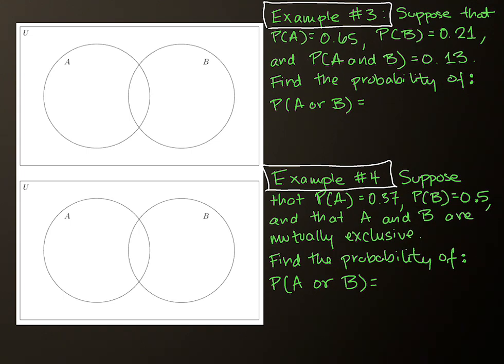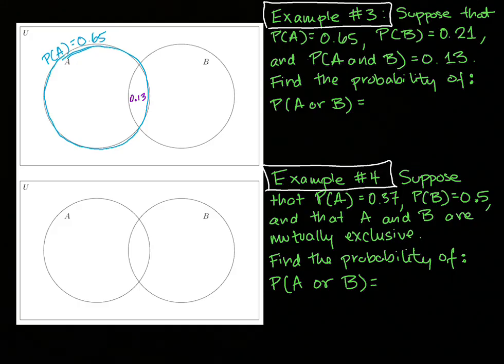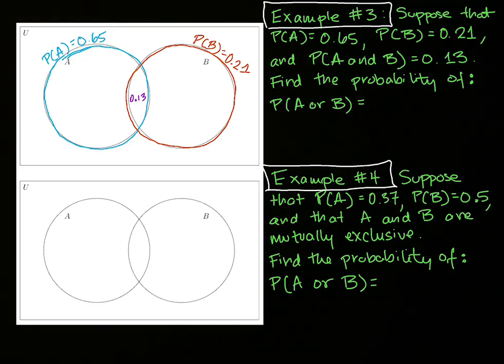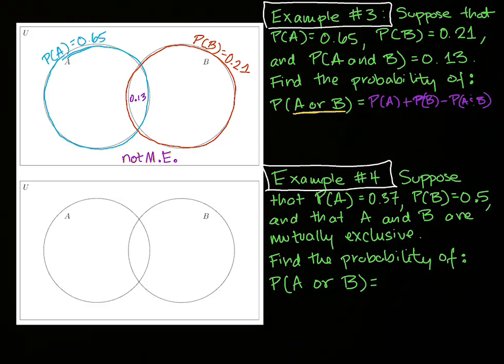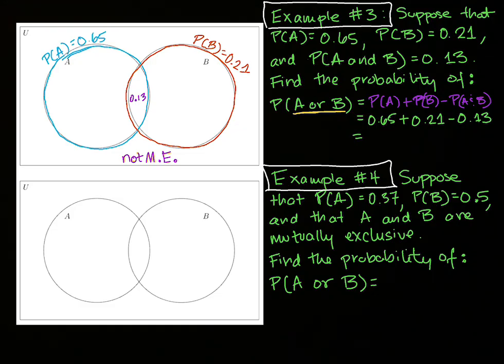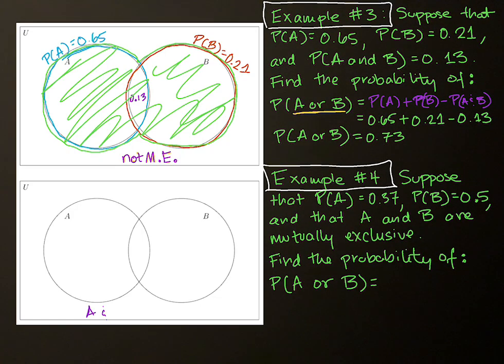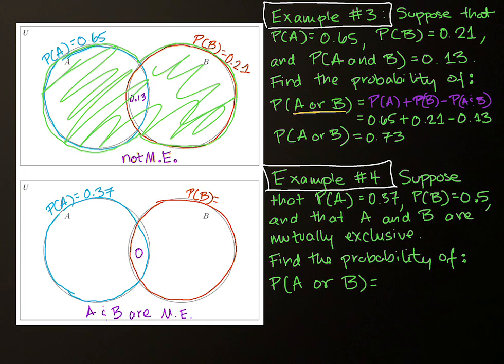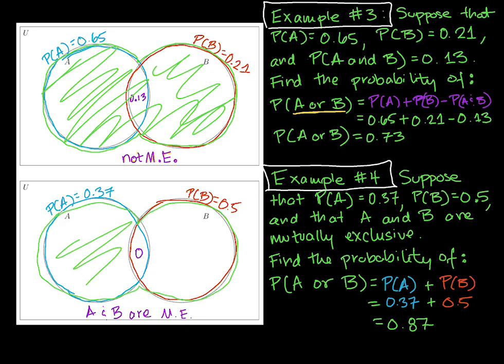Addition Rules for Probability (Part 3 of 3)